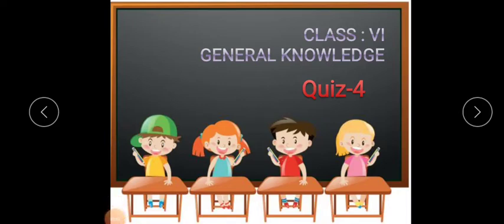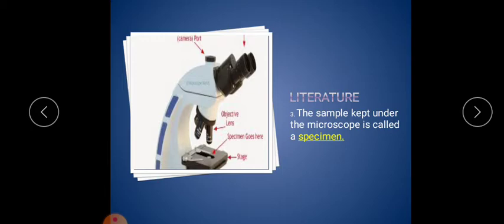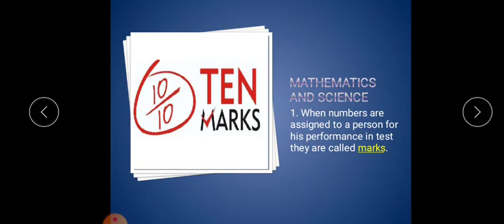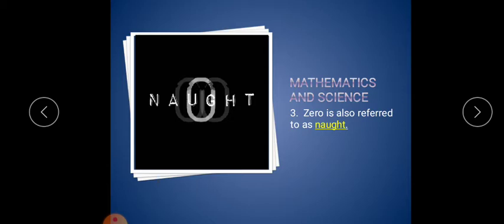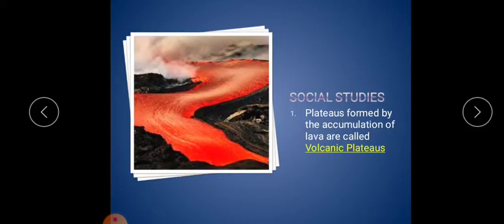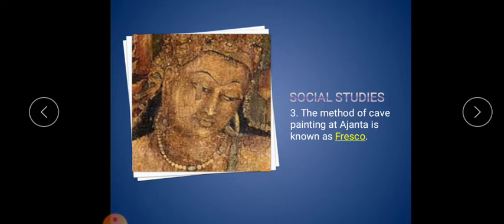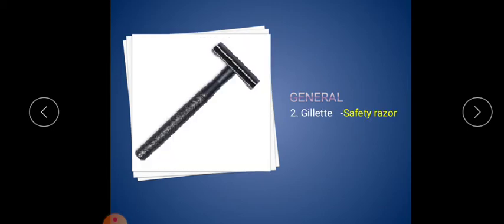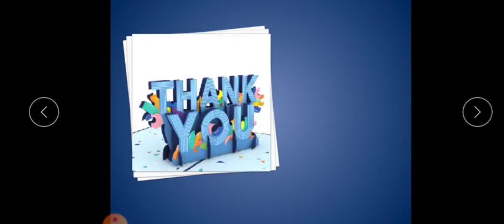Class VI_ General Knowledge_ Quiz 4